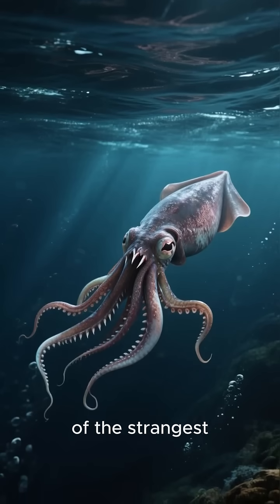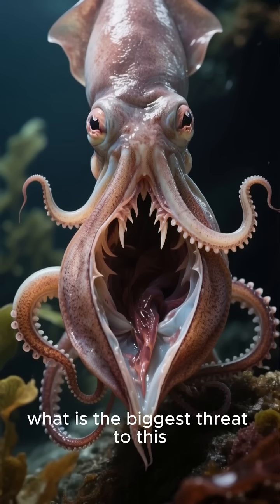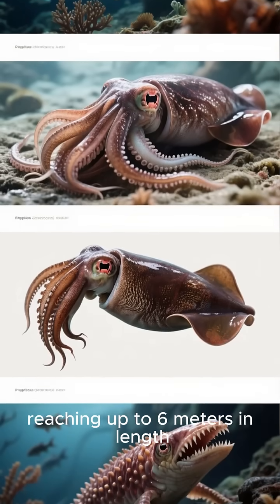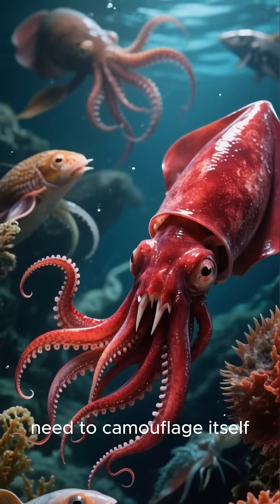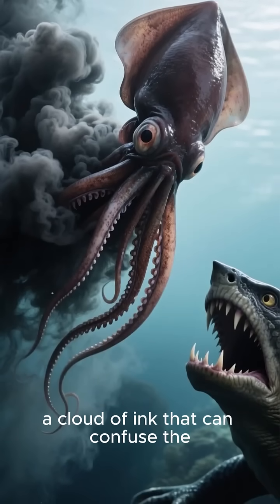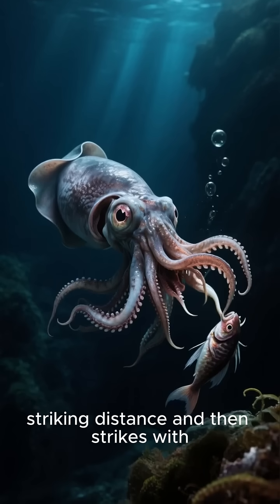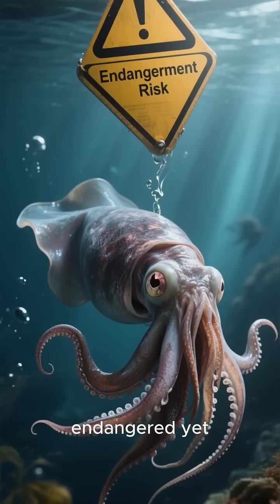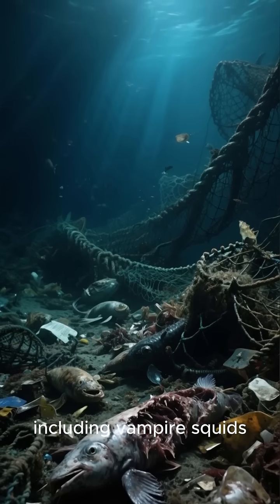facts marinemystery shark: marinemystery animals octopus fishing venomouscreatures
The transparent fish, often referred to as the glassfish or ghost fish, is a remarkable species found in freshwater and marine environments. Its most striking feature is its nearly see-through body, which provides excellent camouflage against predators.

🔹 Key Features:
 • Transparency: Most internal organs and bones are visible, giving the fish a ghostly appearance.
 • Small size: Typically, transparent fish are small, ranging from 2 to 10 centimeters in length.
 • Adaptation: Their see-through bodies help them avoid predators and sneak up on prey.

🔹 Habitat:
Transparent fish live in tropical and subtropical waters, including rivers, lakes, and coral reefs. They often swim in schools for added protection.

🔹 Diet:
They feed on tiny plankton, small crustaceans, and microscopic organisms in their environment.

🔹 Interesting Fact:
Some transparent fish can change their level of transparency depending on light conditions or stress, making them masters of underwater camouflage.